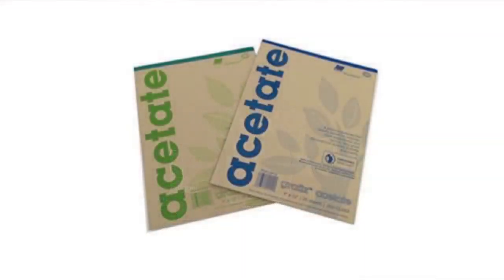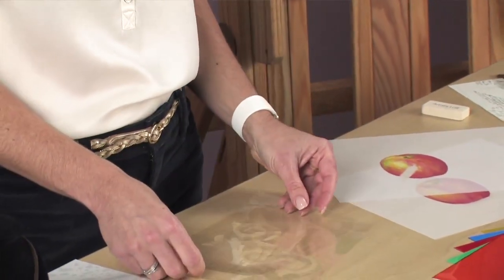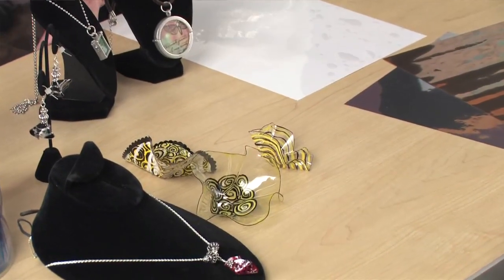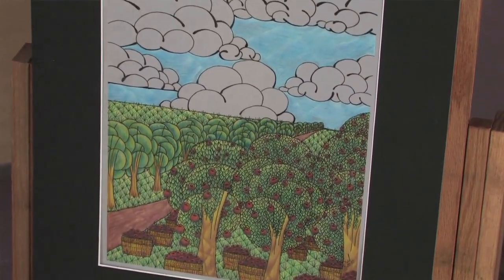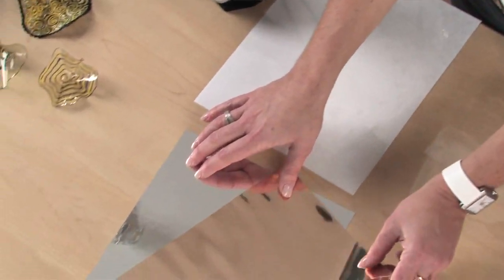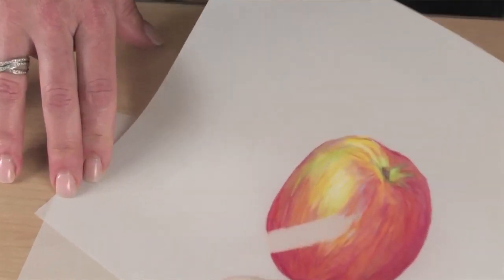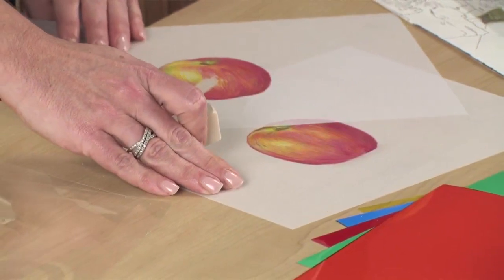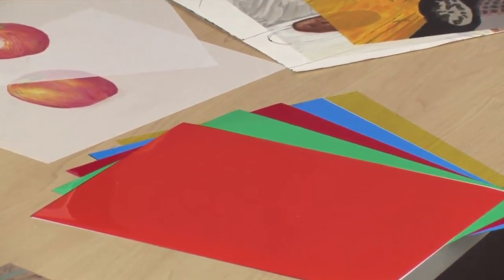Grafix Creative Plastic Films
Grafix Plastic Films can be used in unlimited ways. Learn the differences between Dura-Lar, Clear-Lay, Acetate, and Drafting films so you can choose the best one for your fine art or craft project. to see our complete line of films and papercraft supplies.